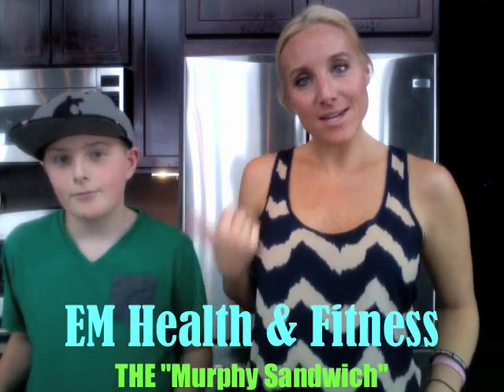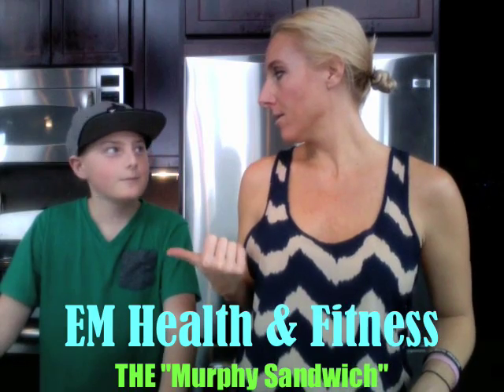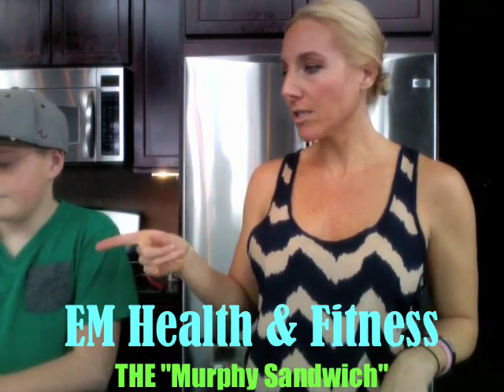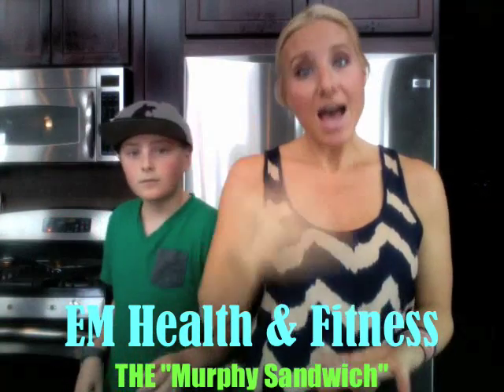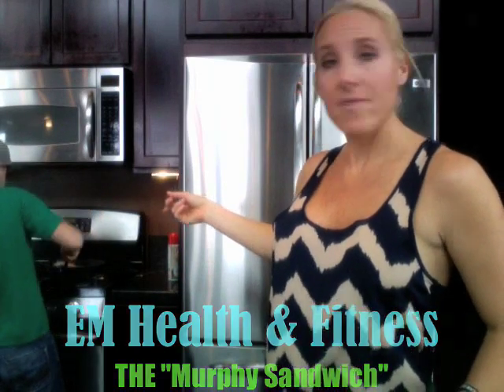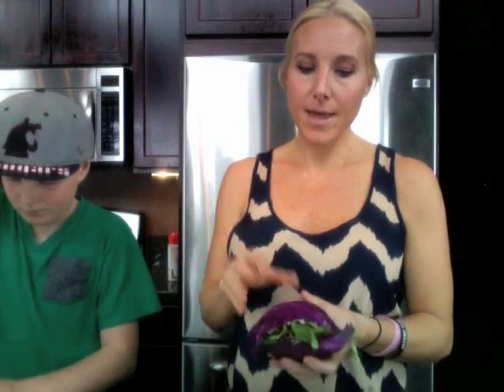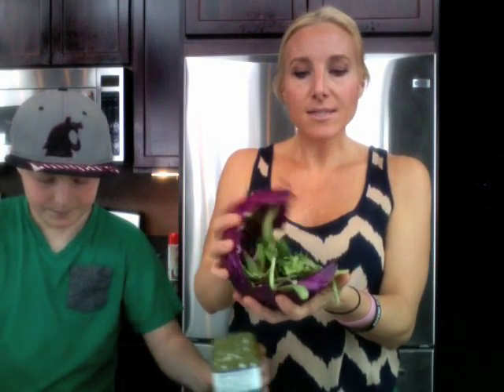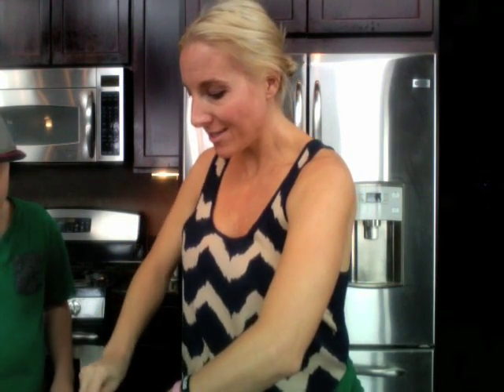My Son's favorite healthy meal, the Murphy Sandwitch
My 12-year-old has been dying to show you all how to make one of HIS FAVORITE HEALTHY MEALS!!!  PLUS!!! I'll show you how to modify it to be "breadless!"  If you want! xoxo